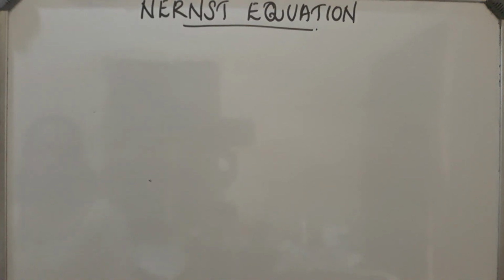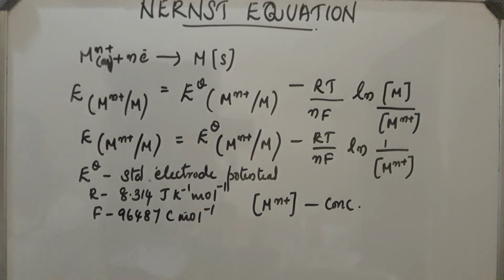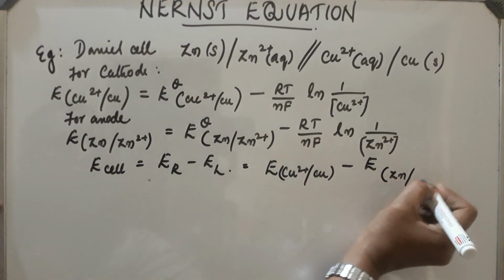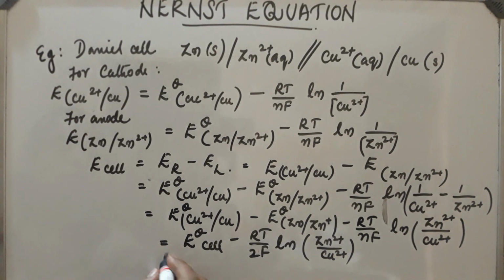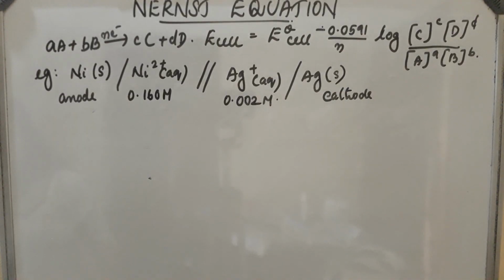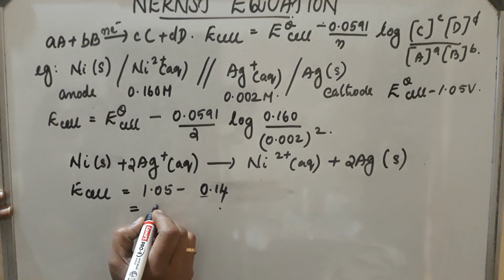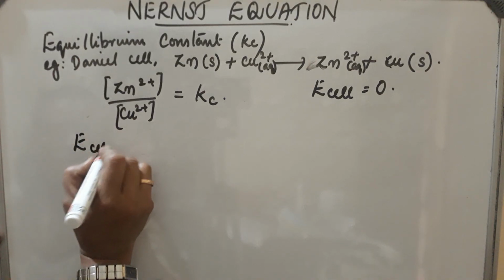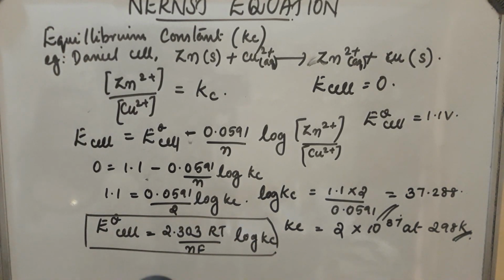NERNST EQUATION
Explanation of Nernst equation with example , calculation of electrode potential of Daniel cell using Nernst equation,calculation of equilibrium constant.